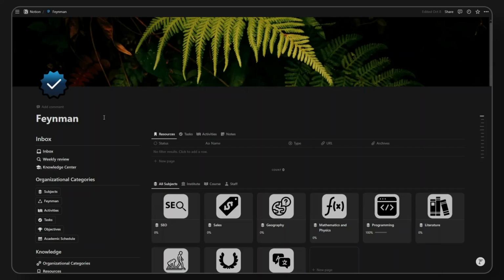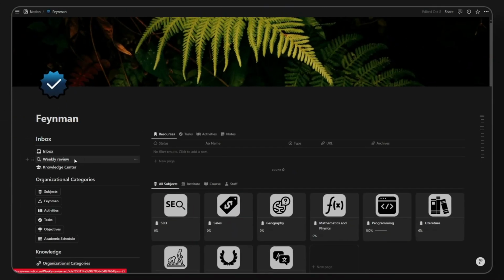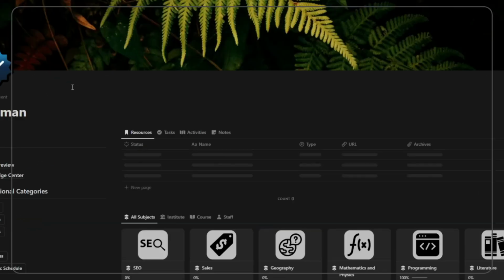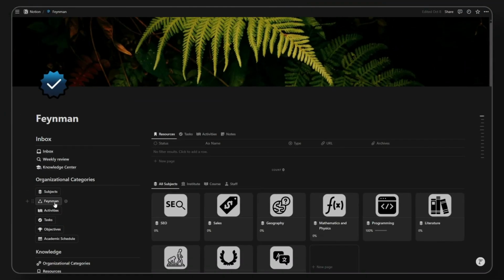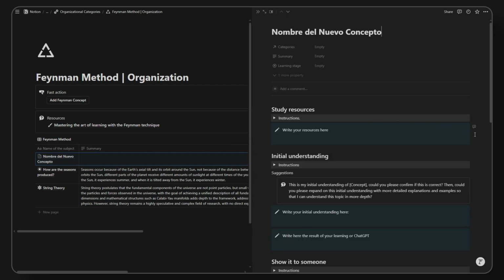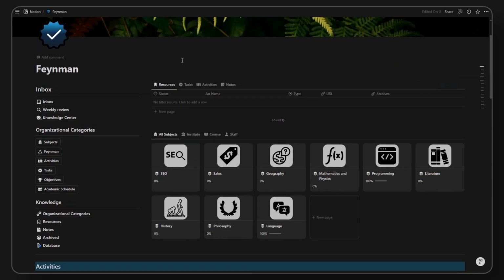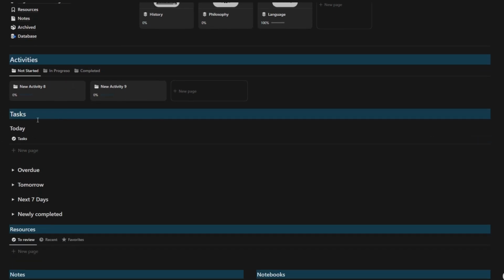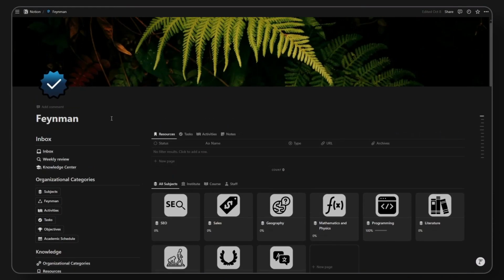How to be a top 1% student in the world?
Organize Your Studies and Knowledge with This Notion Template

In this tutorial, I’ll guide you step by step on how to use a Notion template designed to manage your studies and knowledge efficiently. From tracking assignments and deadlines to organizing your learning resources, this template has everything you need to stay on top of your academic journey.

Boost your productivity with a structured study plan.
Centralize your notes, tasks, and resources in one place.
Track your progress and stay motivated.

Whether you're a student or a lifelong learner, this template will help you stay organized and focused on your goals.